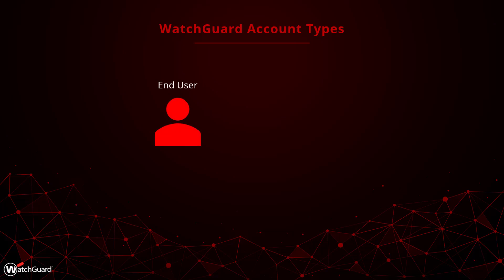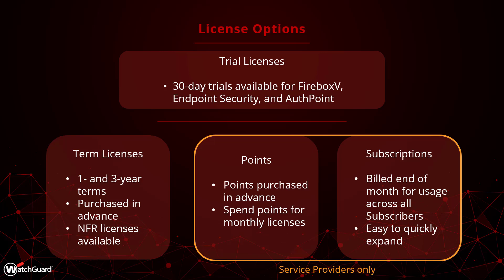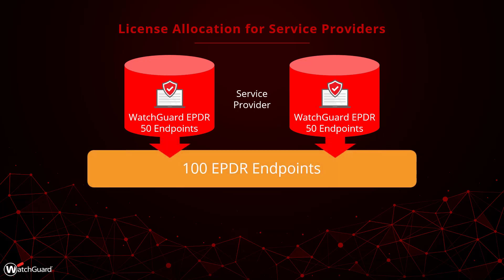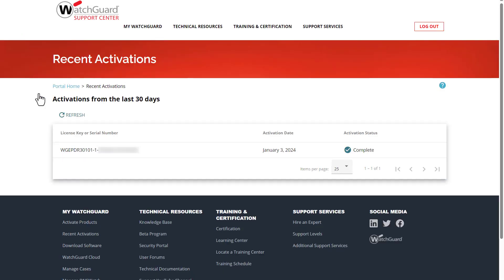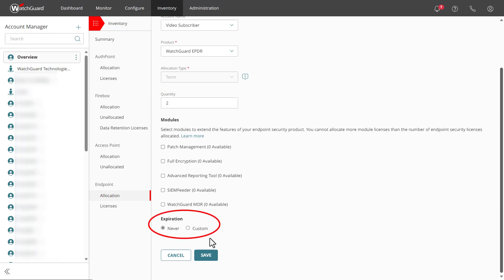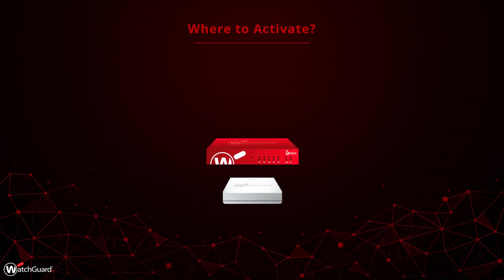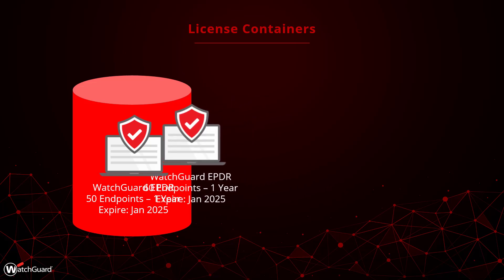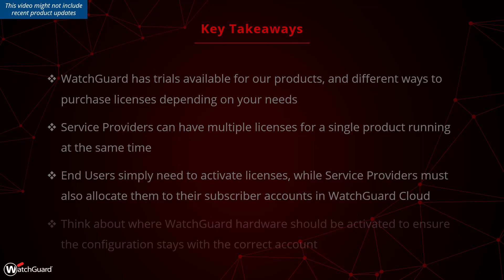Tutorial: Get Started with WatchGuard Licensing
In this WatchGuard Support video, you'll learn how to activate and renew WatchGuard licenses.